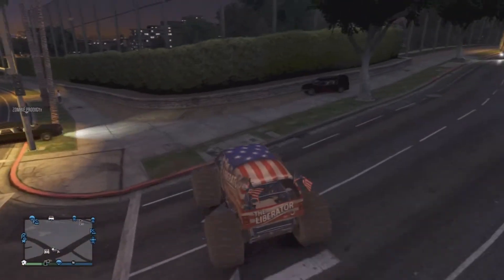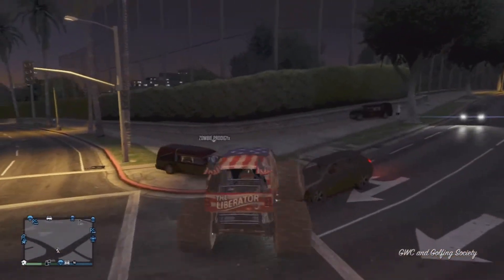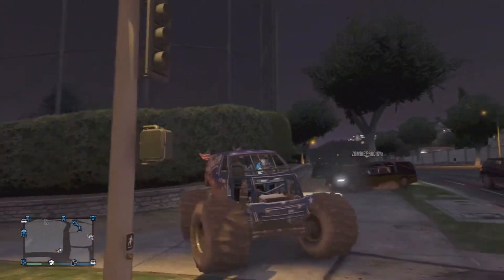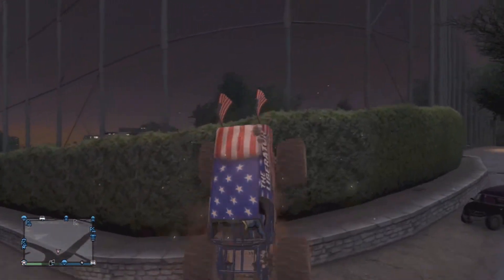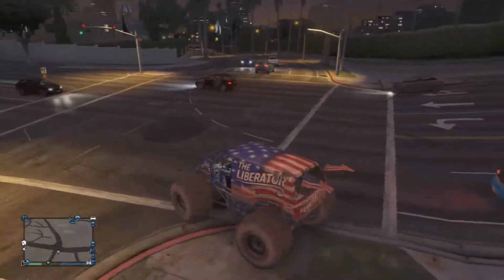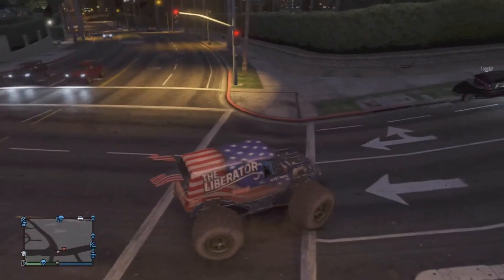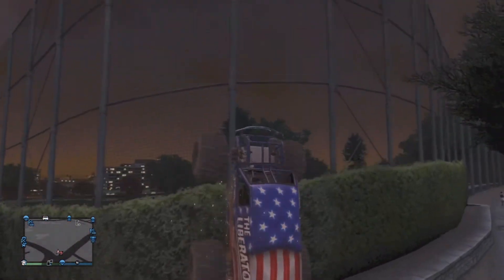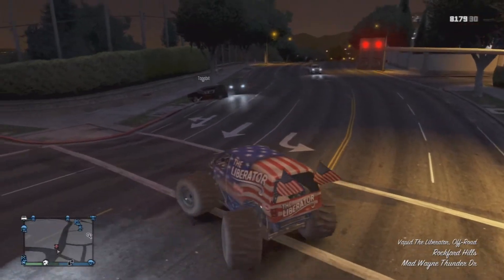GTA 5 - How To Do Backflips with "Liberator" Monster Truck (GTA Online Gameplay)